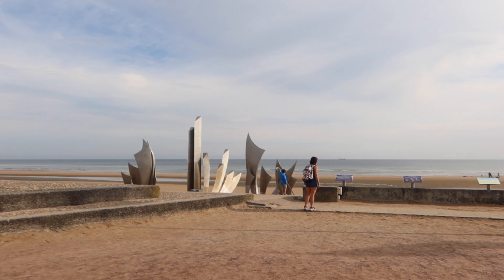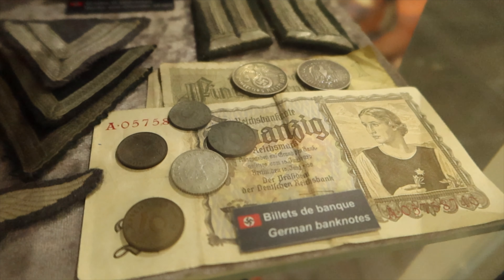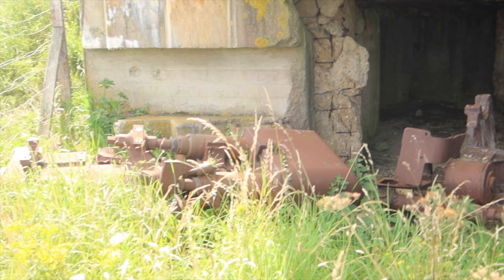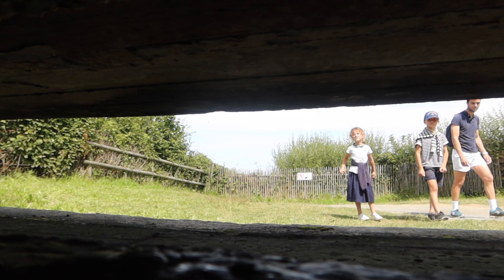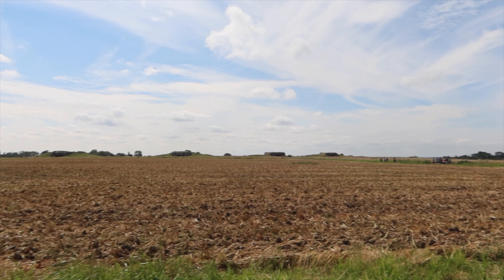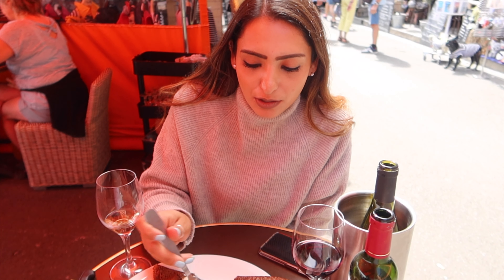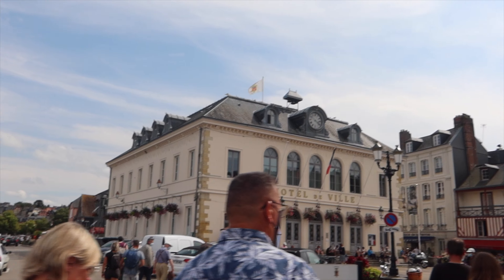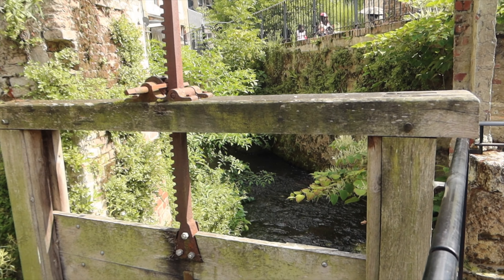NORMANDY: HONFLEUR, OMAHA BEACH WWII D-DAY SITE, GERMAN BUNKERS || PARIS DAY 12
This video is our day 12 in Paris, France. If this is the first of the France vlogs that you are seeing, head over to my channel and check out all of the other France vlogs! I did daily vlogs every day that we were there. You can come along with us on our adventures and see what France has to offer and gain some great travel tips!

In this video we went to Normandy France. We went to the site of WWII D-Day - Omaha beach, visited the war museum there and then headed over to somewhere a bit more light hearted, Honfleur. Honfleur is so amazing because it was one of the few areas of Normandy that was not bombed during the war. This allowed it to keep much of its original history. I walk you guys through a lot of the unique areas of Honfleur and explain everything you need to know.

If you are enjoying my content, you can hit the notification bell so you always get notified when I post new videos and also check out my playlists, there is something for everyone 😊

Don't forget to tune in next week for another new video!

Follow me on:
Instagram: @TwoDoodlePups - fur babies
Instagram: @BrookeDowdLifestyle - aesthetic photos